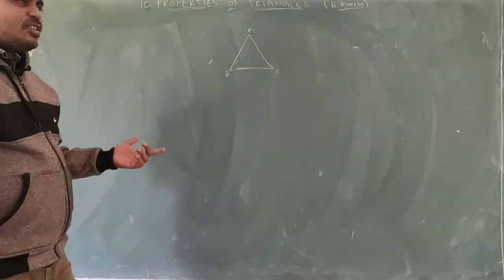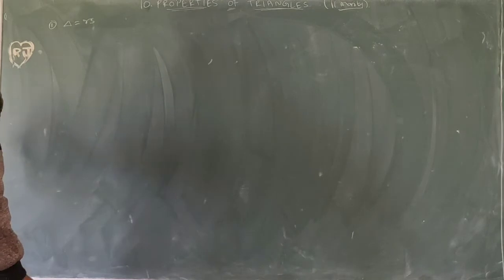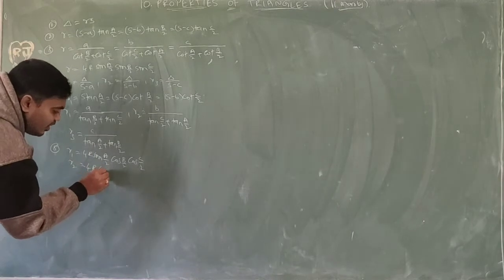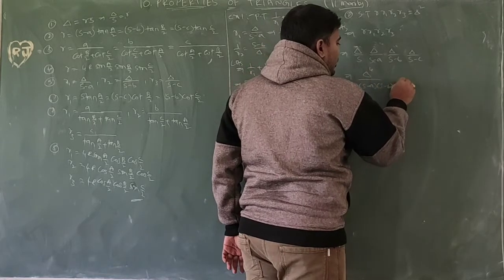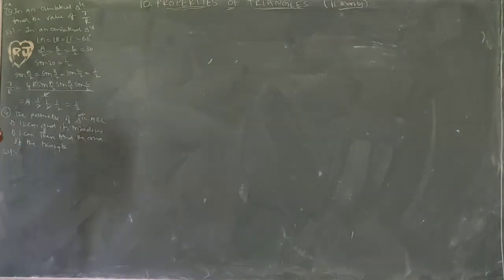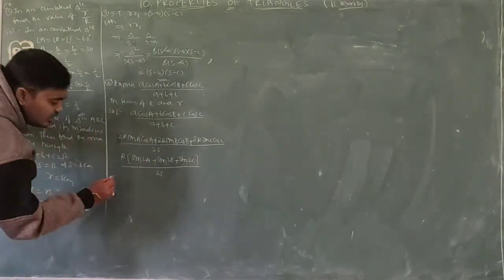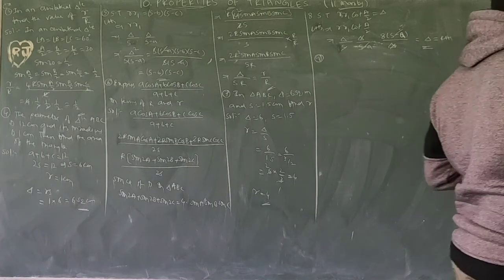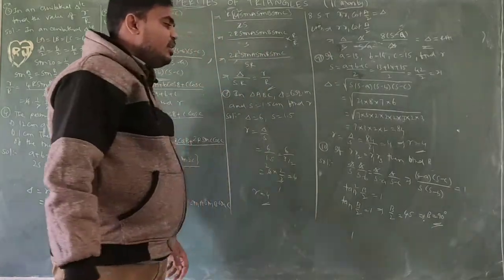PROPERTIES OF TRIANGLES/PART-9/INTER MATHS 1-A